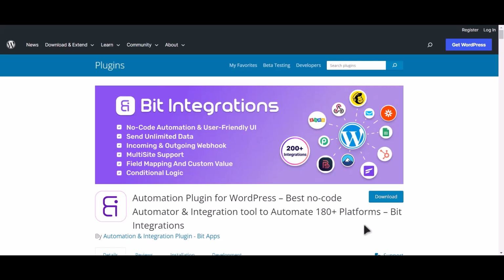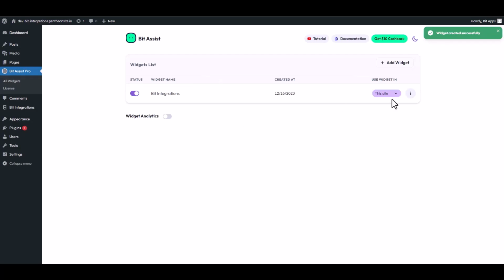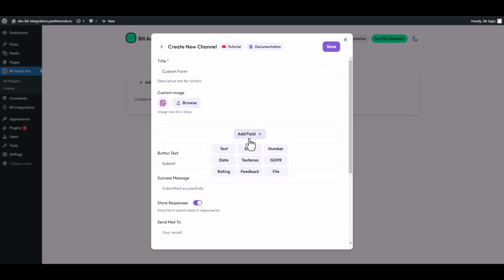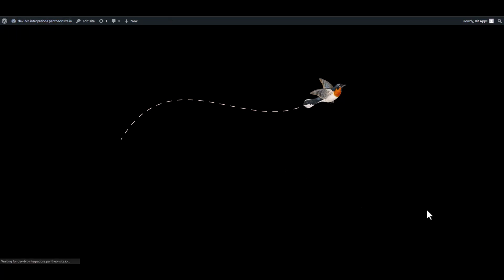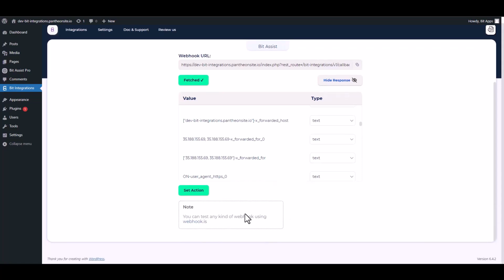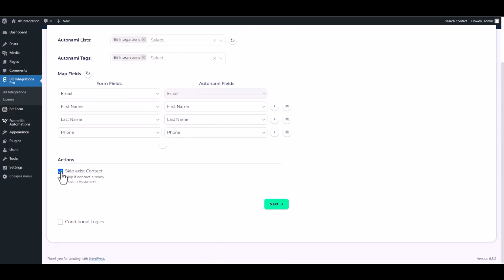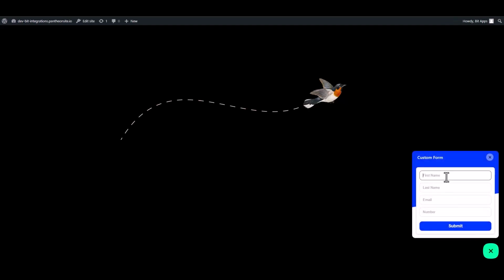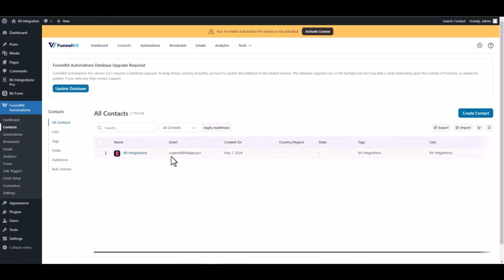Integrating Bit Assist Form with FunnelKit | Step-by-Step Tutorial | Bit Integrations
🔗 Ready to optimize your form management and funnel workflows? Join us on our YouTube channel for an in-depth tutorial where we demonstrate the seamless integration of Bit Assist Form with FunnelKit using the Bit Integrations WordPress plugin. Learn how to effortlessly connect these two tools to streamline your data collection and funnel processes.

Follow along as we guide you through the step-by-step process of integrating Bit Assist Form with FunnelKit, enabling you to automate your data management, enhance your marketing funnels, and boost productivity. Say goodbye to manual operations and welcome automated workflows for increased efficiency.

Key Highlights:
✅ In-depth walkthrough for integrating Bit Assist Form with FunnelKit using Bit Integrations for WordPress.

Whether you're a marketer, business owner, or WordPress enthusiast, this integration empowers you to seamlessly merge Bit Assist Form with FunnelKit. Watch now to revolutionize your form and funnel management efforts!